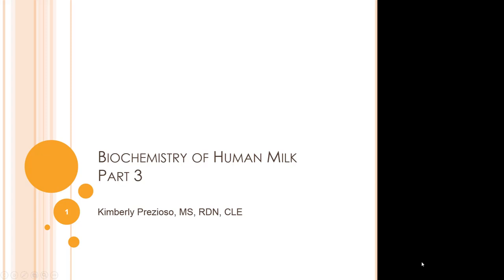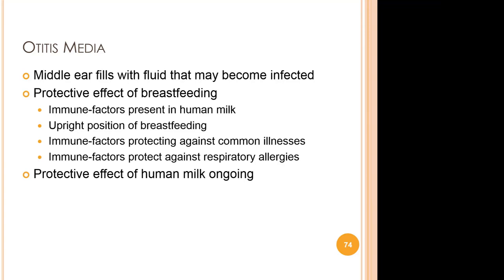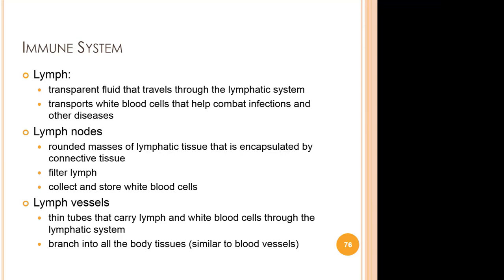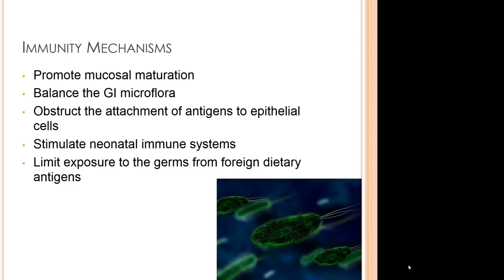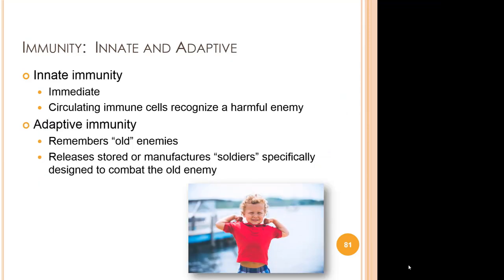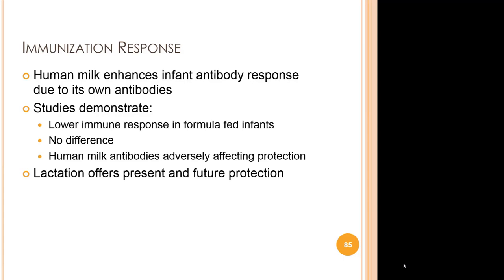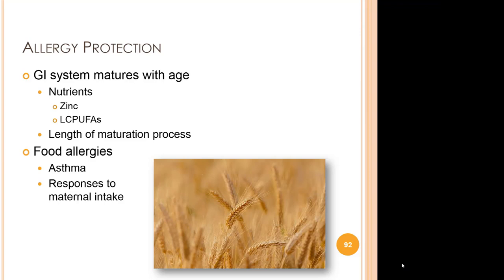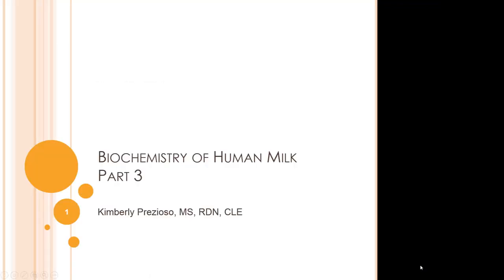Biochemistry of Human Milk Part 3